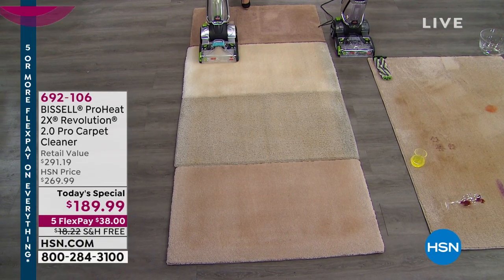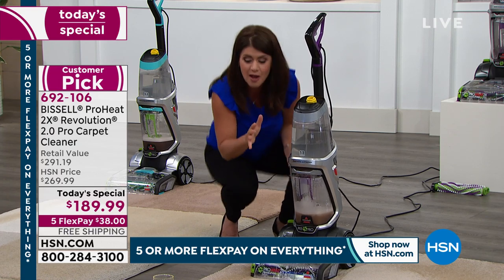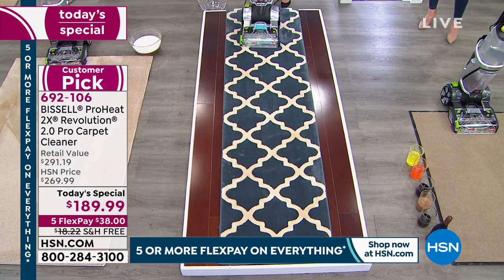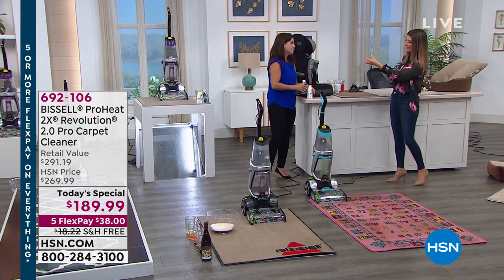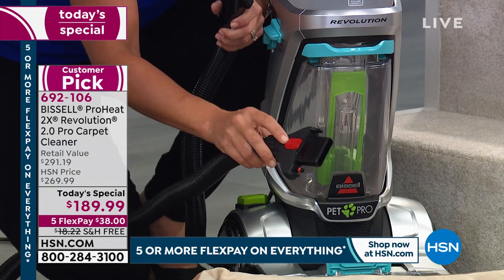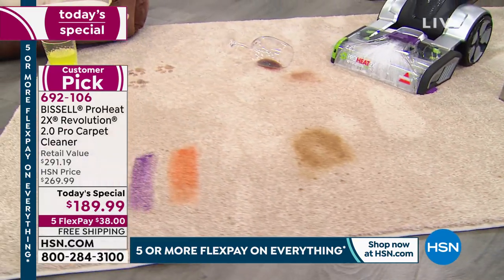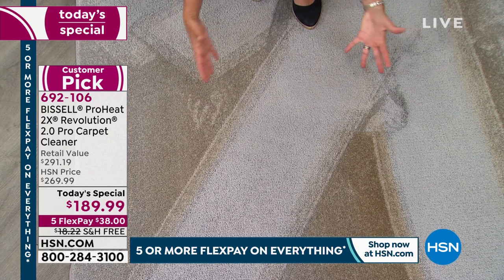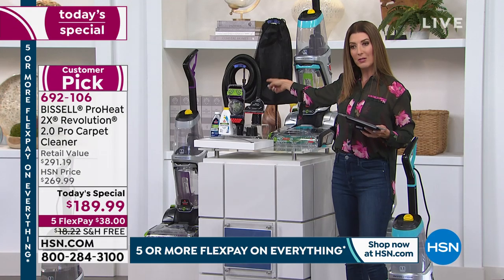HSN | Bissell Cleaning 03.28.2020 - 12 AM